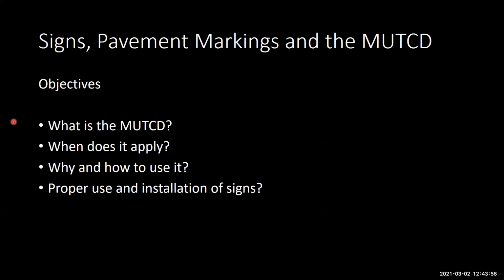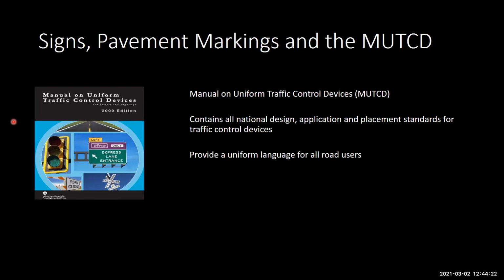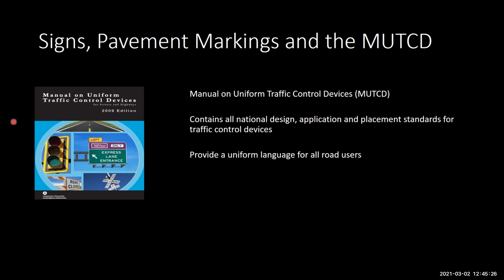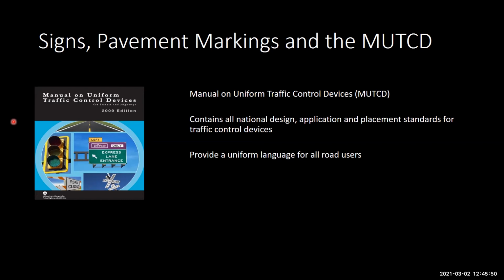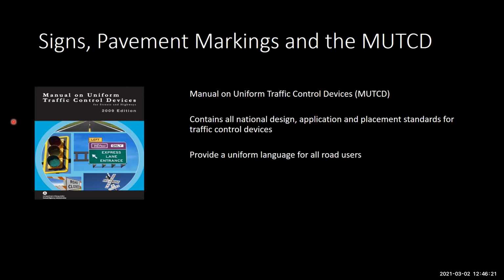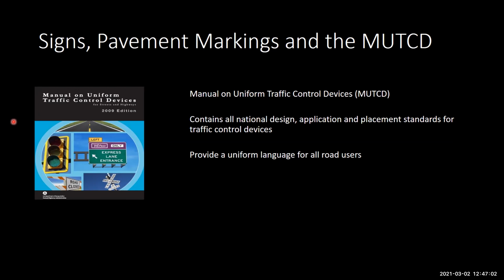ScottTisonPreviewSSPMMUTCD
Course Preview Signs, Pavement Markings and the MUTCD